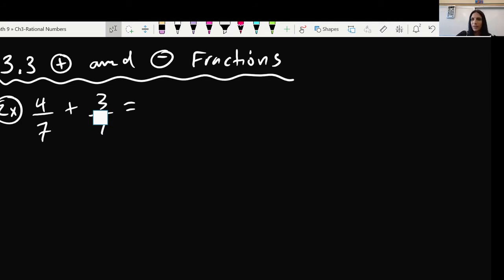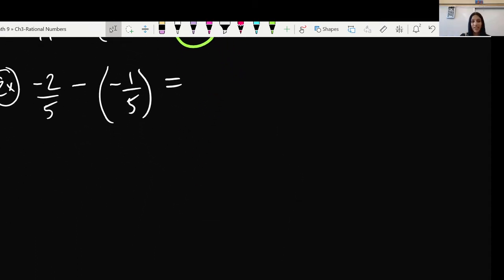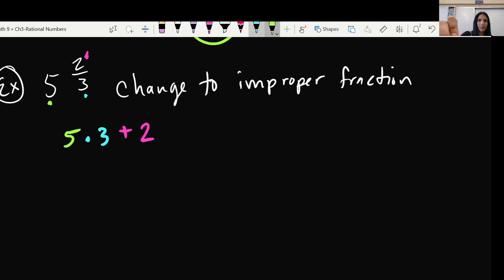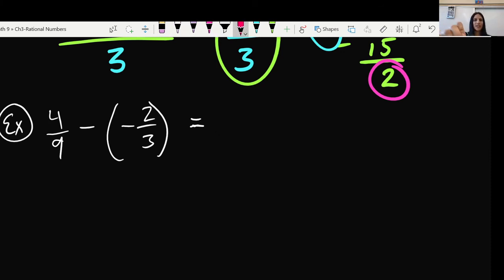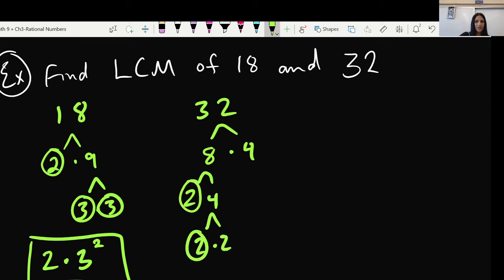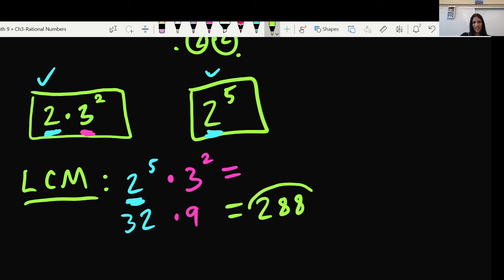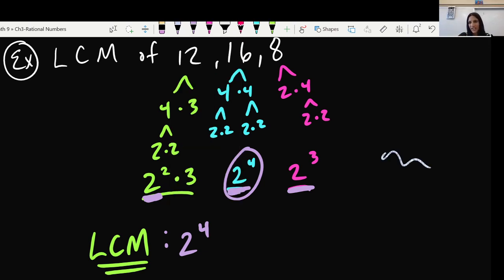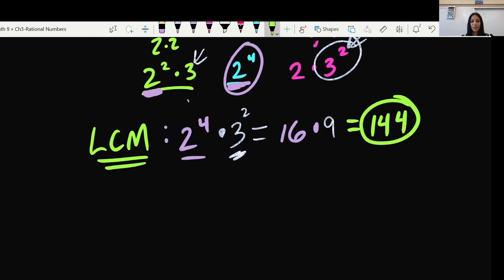Math 9 (3.3) + and - Fractions